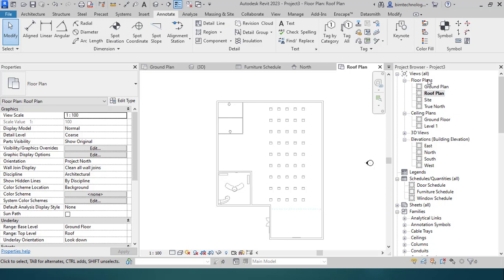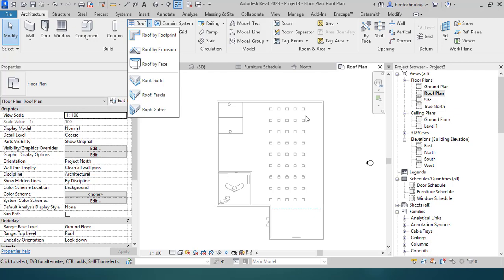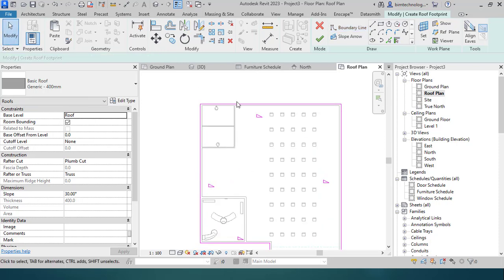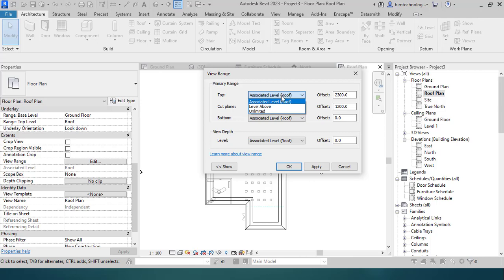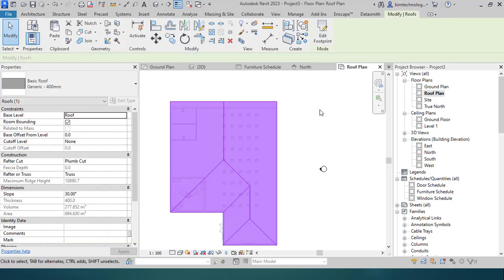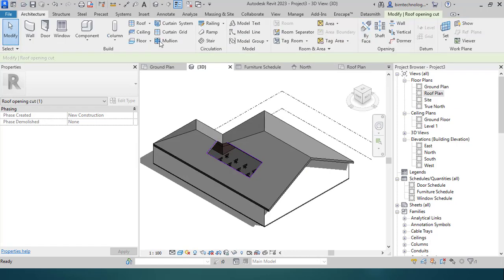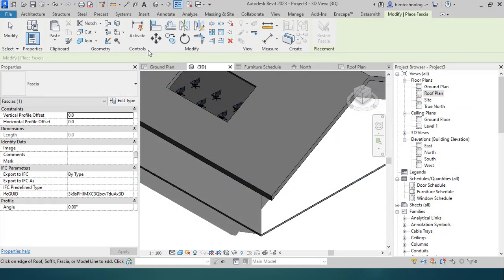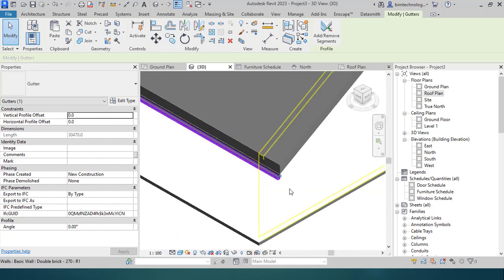Adding Roofs in Revit 2023 (BIM Illustration)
Episode 9: Revit Series for Architects and Architectural Technologists

This video elaborates the method to add roofs using Revit 2023.